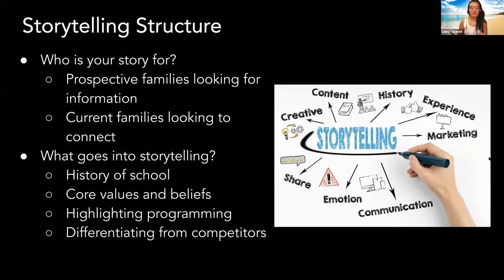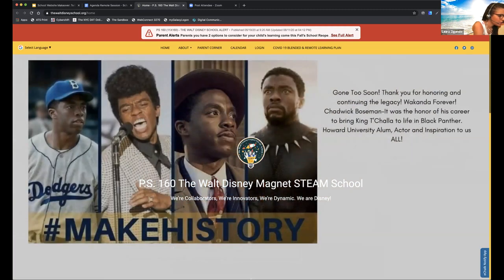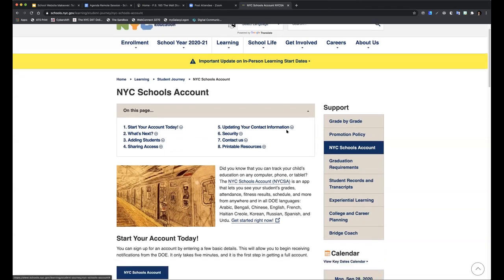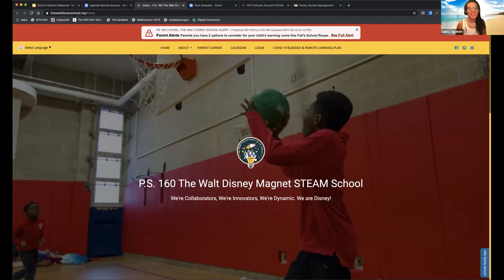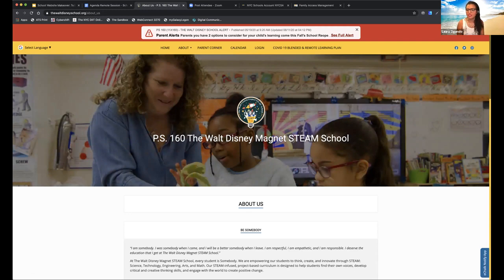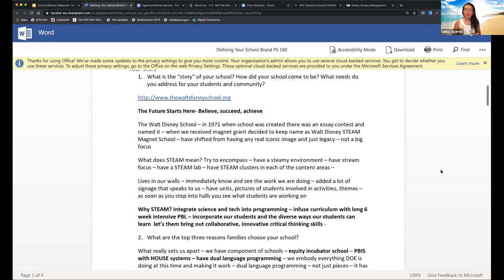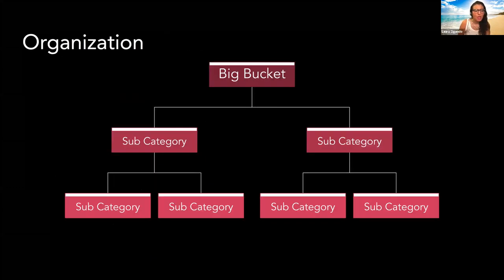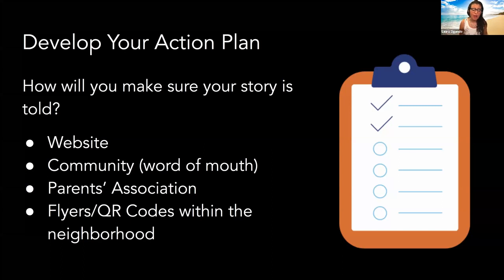School Website Makeover: Telling Your School's Story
September 25, 2020 Friday PD